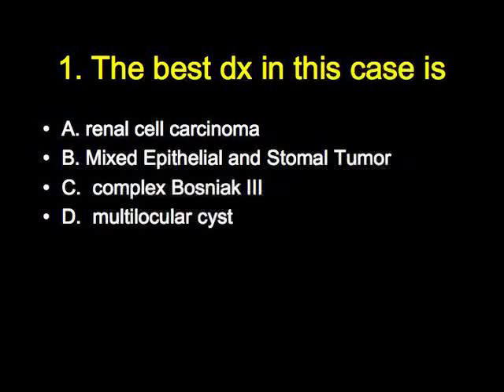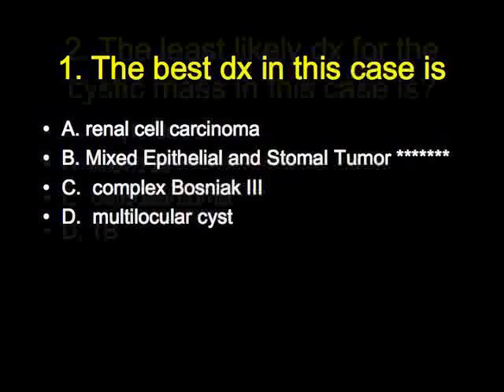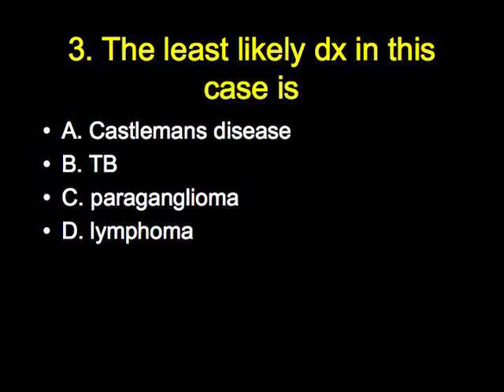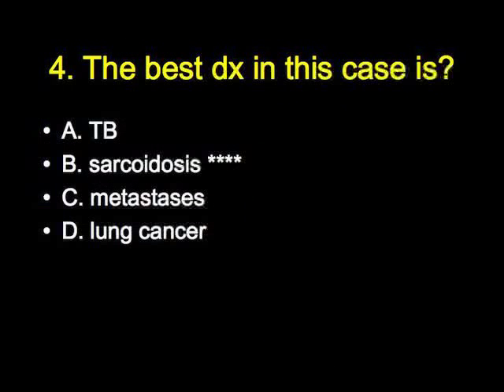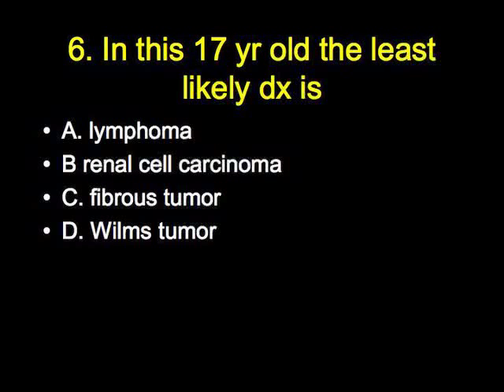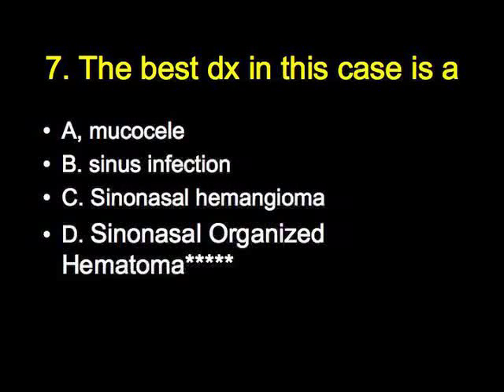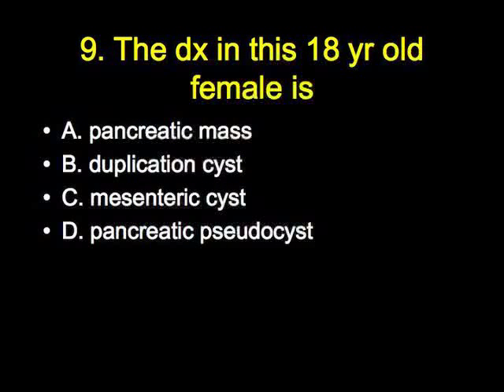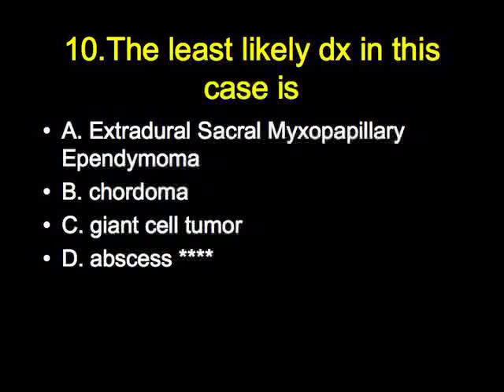December 2008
December Quiz 2008